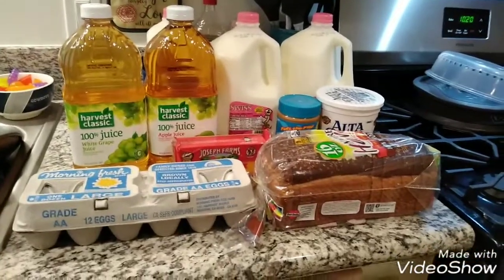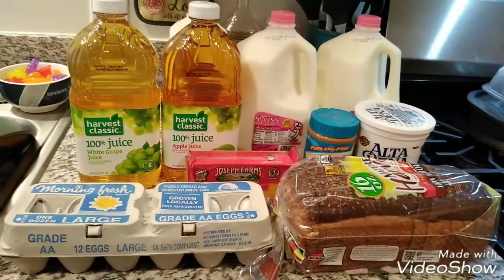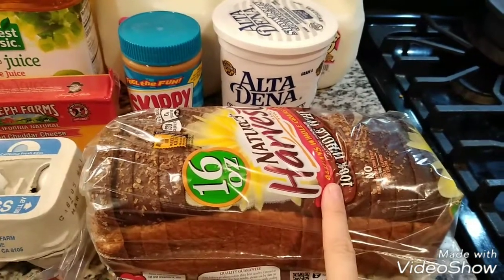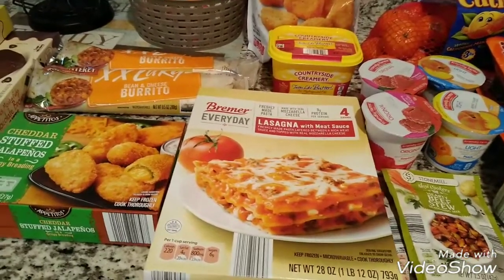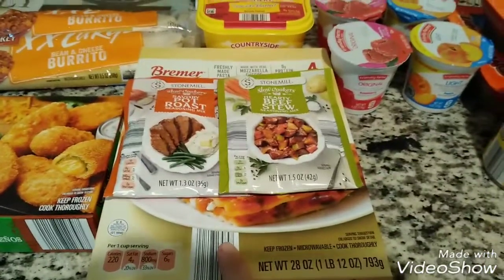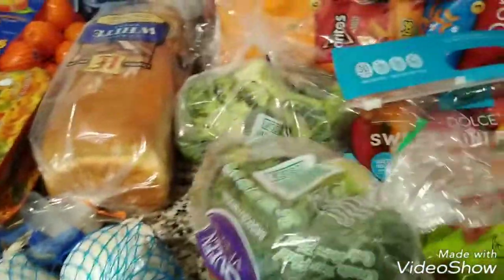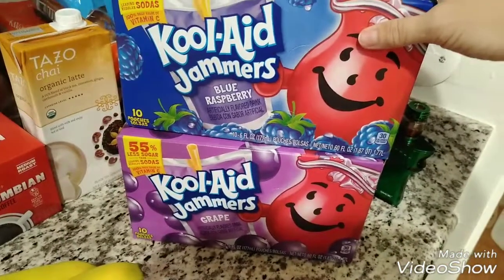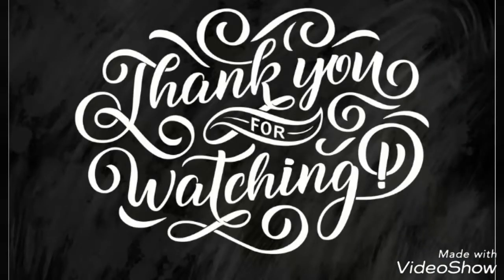Grocery Haul- Target/Aldi/Dollar Tree/ WIC😊 3-7-19